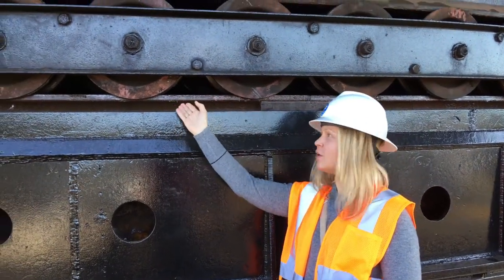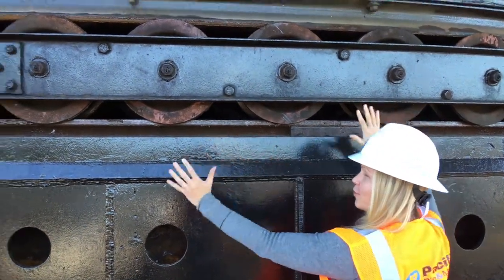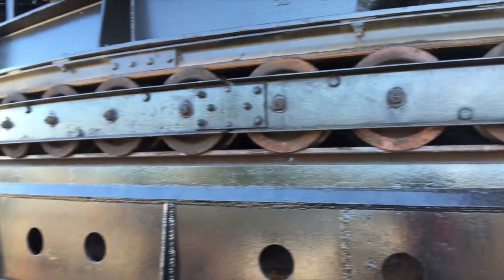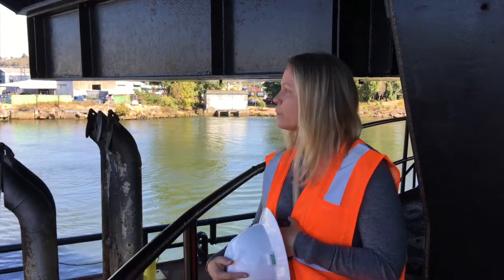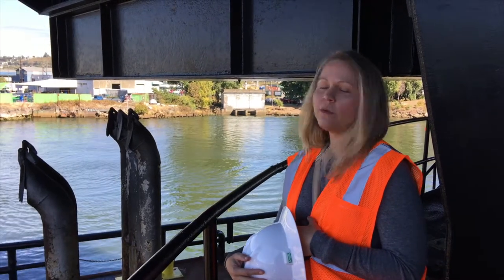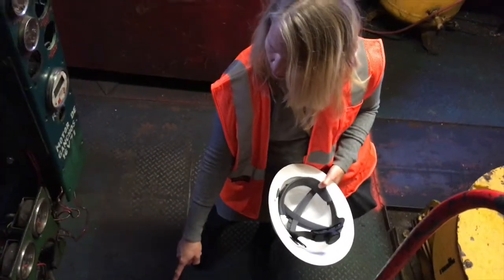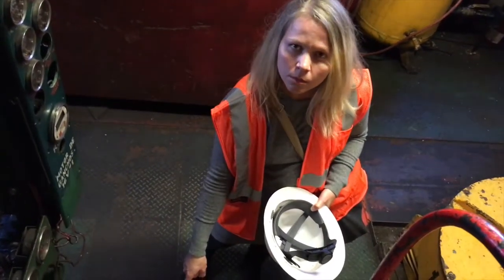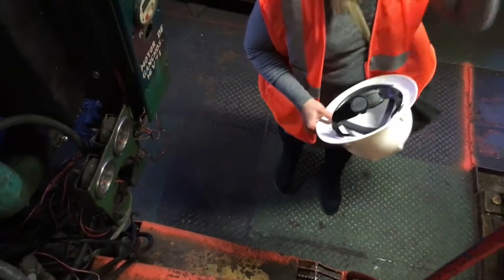Dirk & Meg & the World's Largest Floating Crane!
Made a friend at work & he invited Meg & I to the relaunch event for the world's largest floating crane at Pacific Pile. This crane can lift up to 1000 tons of mass !!! Enjoy the video we made to commemorate & document the event! Good times with family and friends :)